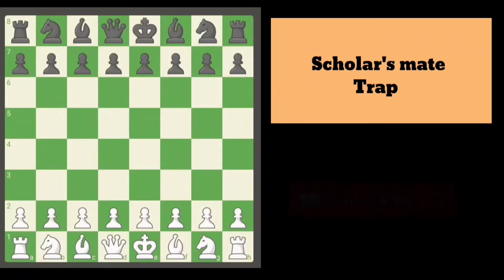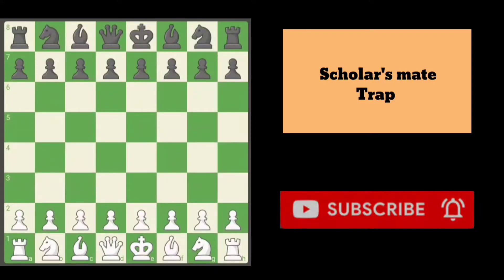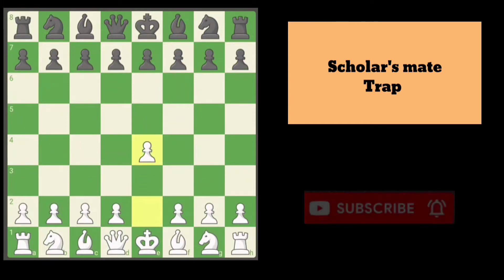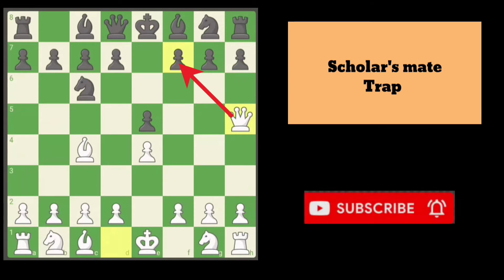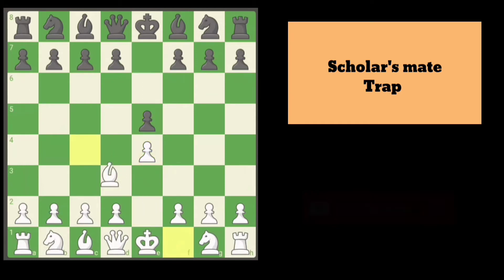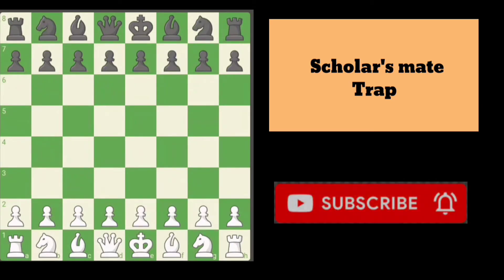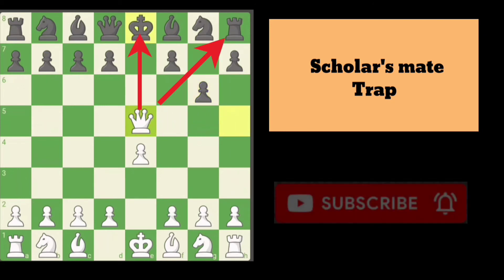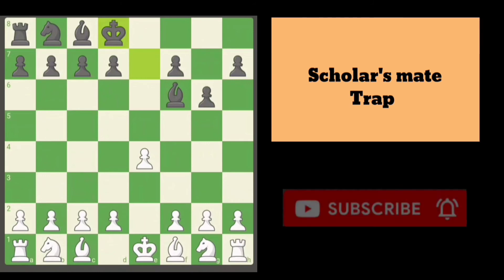Checkmate your opponent in four moves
Chess World - Iam mohan kumar creator of chess World ,keep watching chess World and learn lot of tricks and traps and become a best chess player